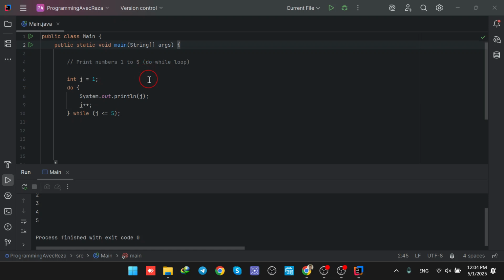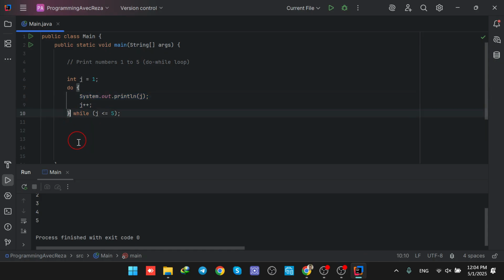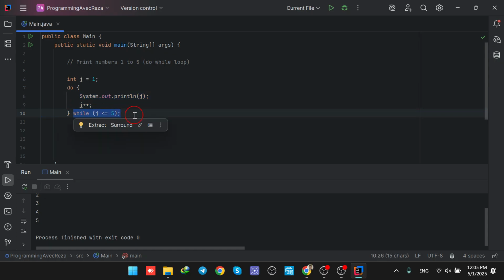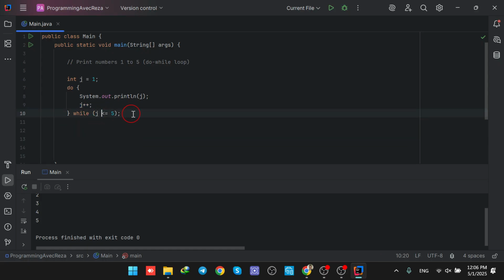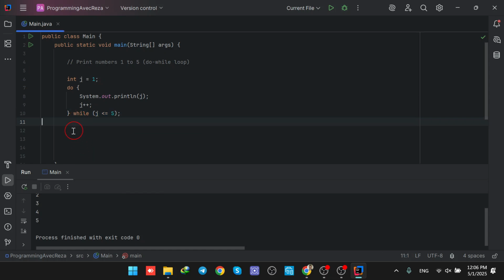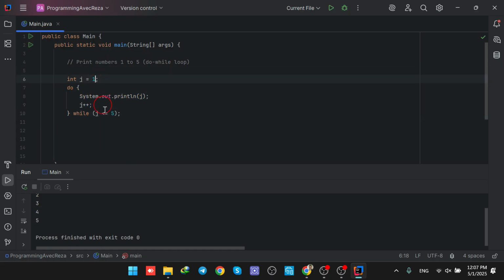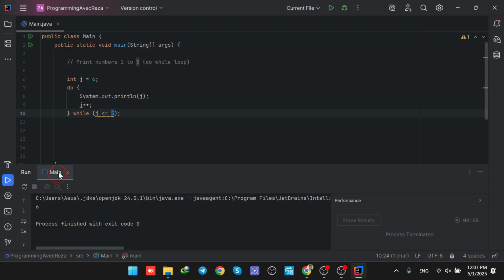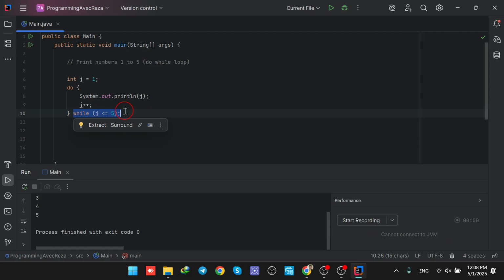Do while loops in Java